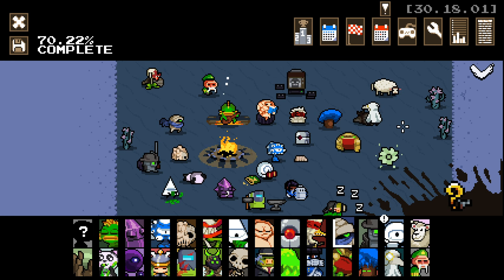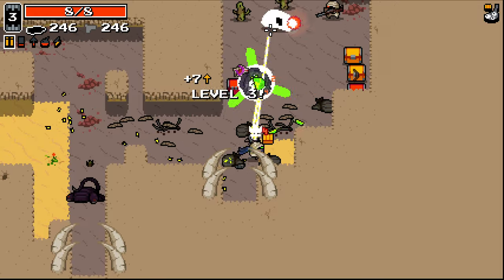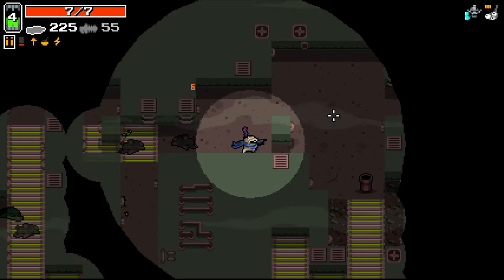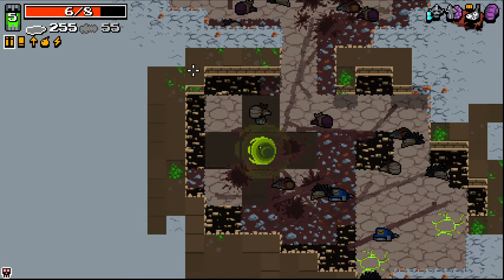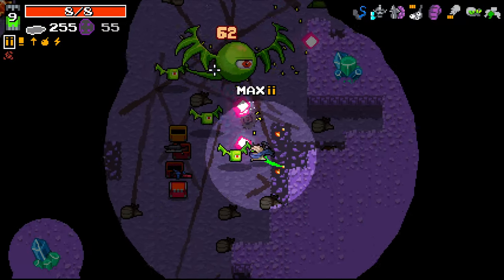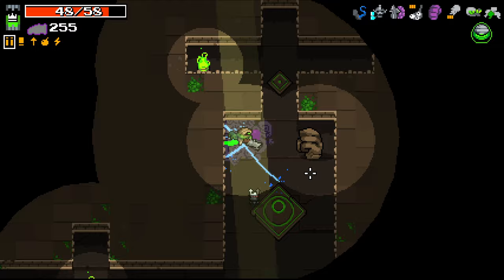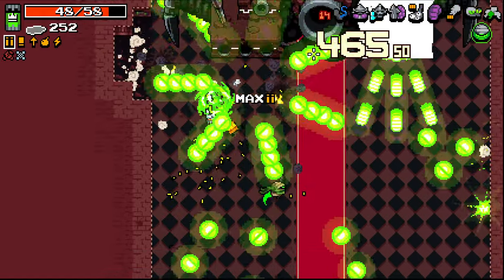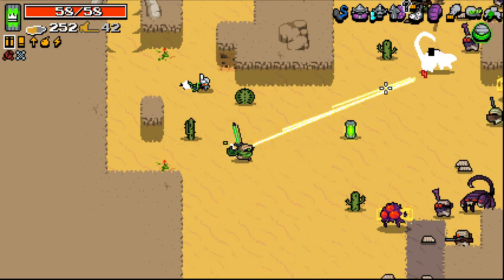SO MUCH HP ITS CRAZY! - Nuclear Throne Ultra Mod! - Part 47